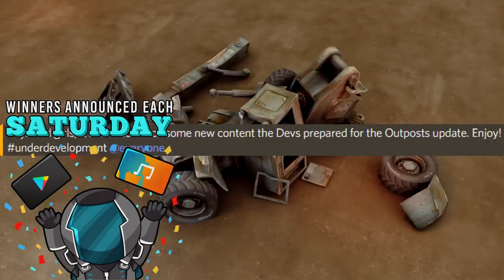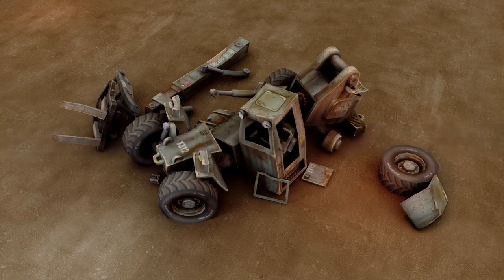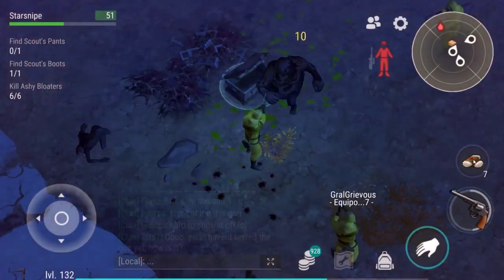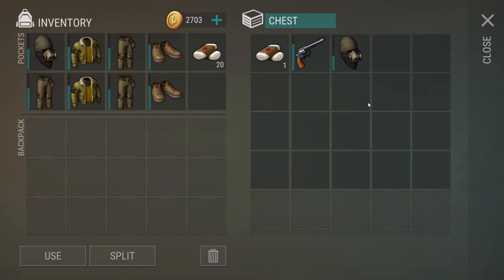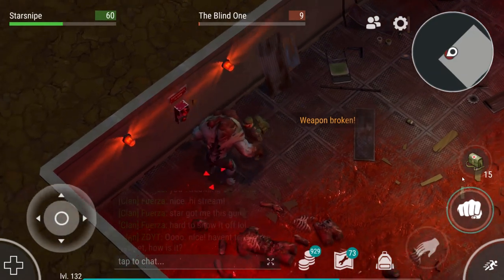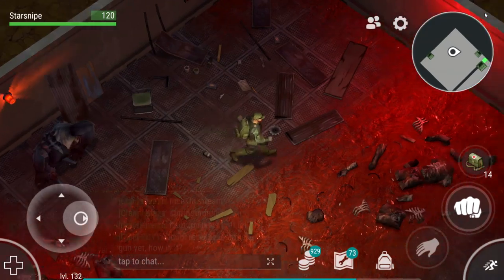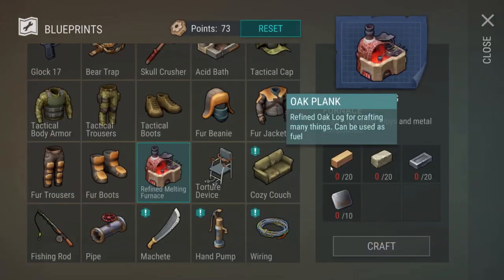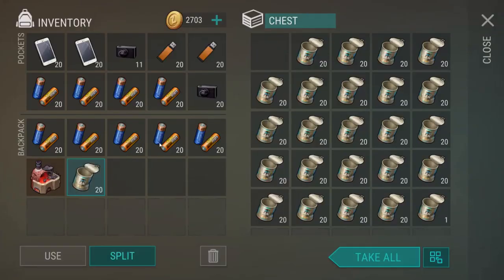OUTPOST UPDATE = NEW ARMY BASE REPAIR FORKLIFT VEHICLE, SETTLER BARRACKS in Last Day on Earth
official gameplay.
This is a gaming Channel Made For Cool And New Tricks For Fun And Useful life which Makes Your Life Simple...